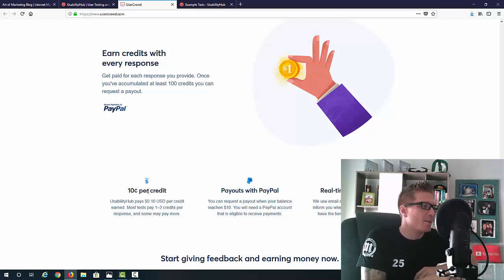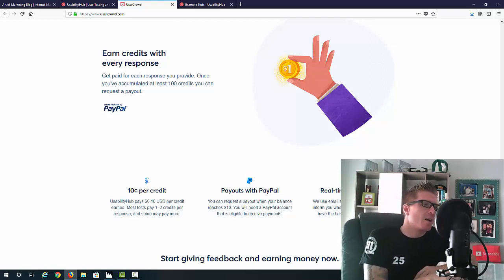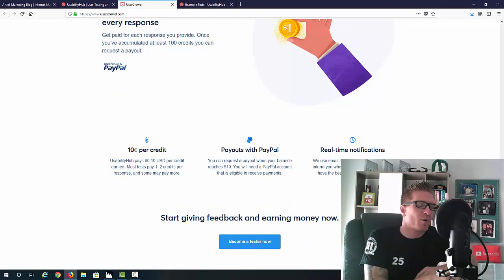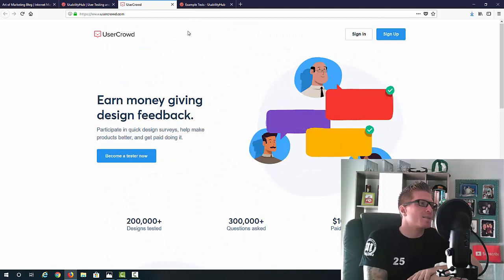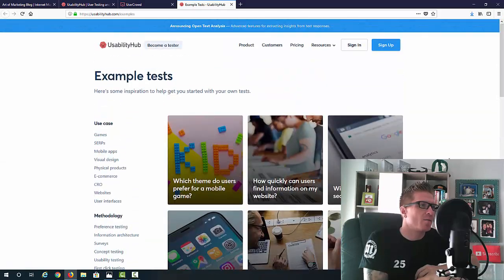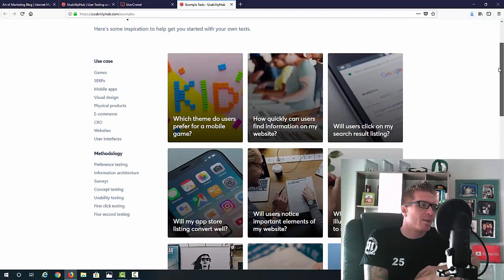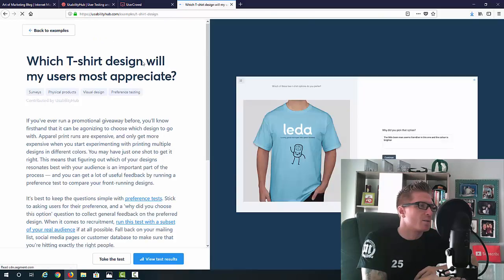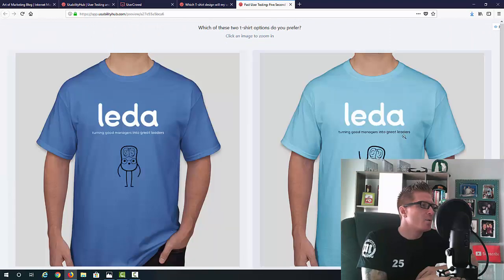Earn $10 Per Hour For Clicking On Images (Free Site)